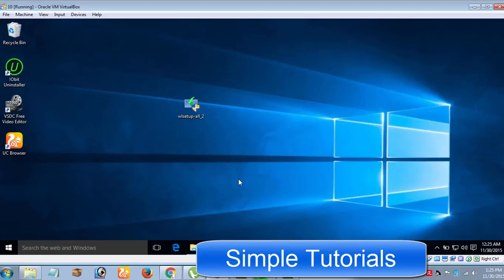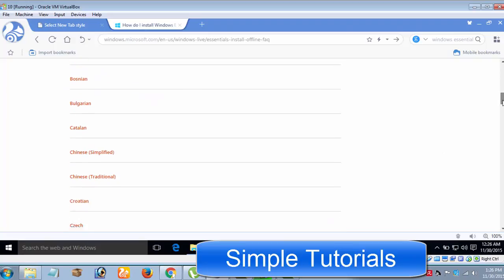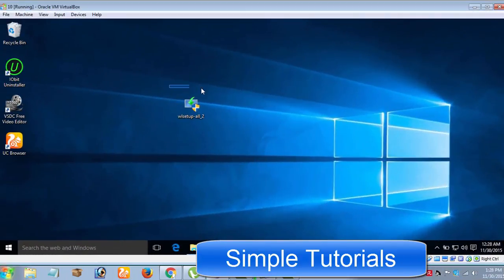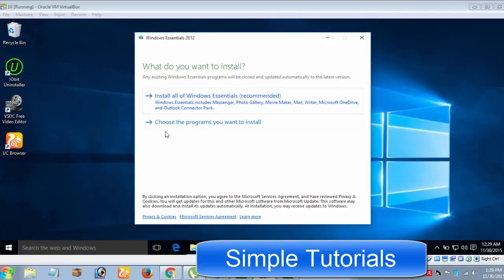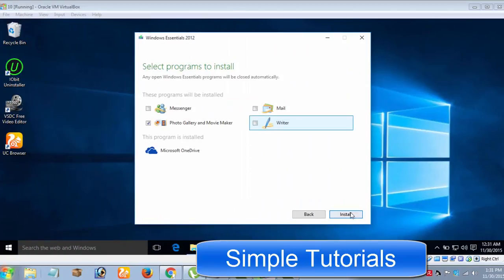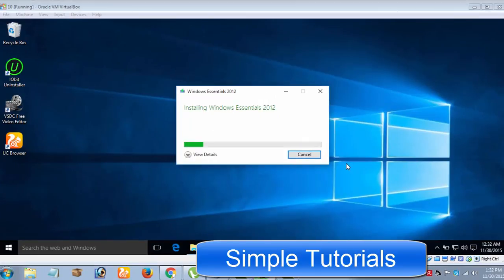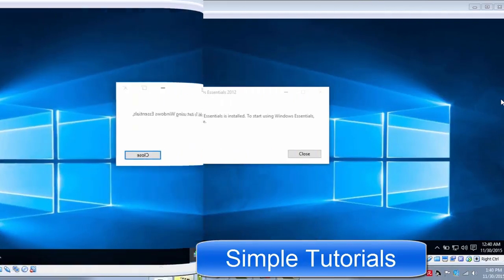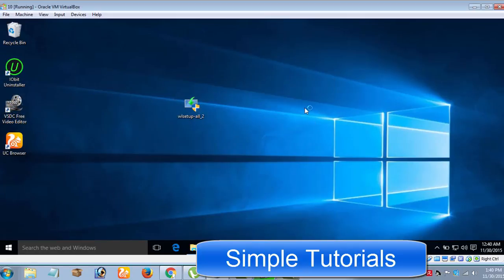How to Get Windows Movie Maker For Windows 10 PC/Laptop To Create/Edit Videos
How to Get/install Windows Movie Maker on Windows 10 PC/Laptop To Create/Edit Videos
This How to get Windows Movie Maker for Windows 10 tutorial will help you download Windows Movie Maker offline installer for Windows 10 and how to install Windows Movie Maker on Windows 10?

Before install Windows Movie Maker on Windows 10, You need to download Windows Essentials Movie Maker. You can download Windows Essentials Movie Maker offline installer from below given download link to install/use or get.Windows Movie Maker on Windows 10 PCs and laptops and Tablet.

How to Get Windows Movie Maker on Windows 10 PC/Laptop To Create/Edit Videos

This Windows Movie Maker For Windows 10 tutorial will answer following questions.

1)-Where to Download Movie Maker For Windows 10 from?
2)-Does Windows Movie Maker work for Windows 10?
3)-How to use/start Movie Maker for/in Windows 10?
4)-Is there a movie maker app for Windows 10?
5)-How to download Windows essentials Movie Maker offline installer for Windows 10?
6)-Can I get movie maker for windows 10?
7)-How to get Windows Movie Maker for Windows 10?
8)-Is there any alternaternative for Windows 10?

Best Movie Maker Alternatives for Windows 10, 7, 8, XP and Vista